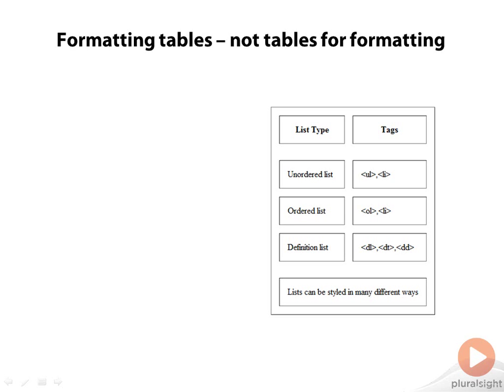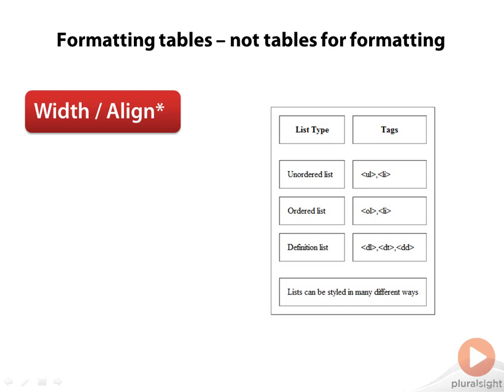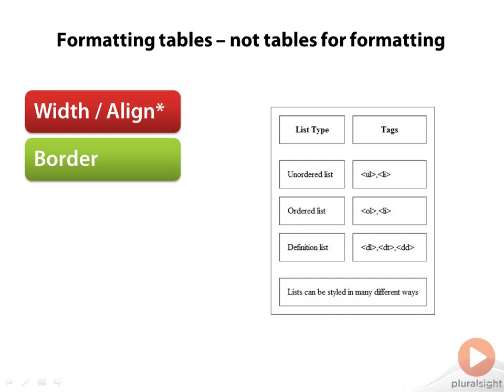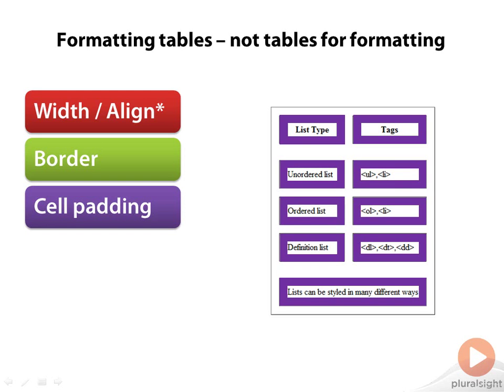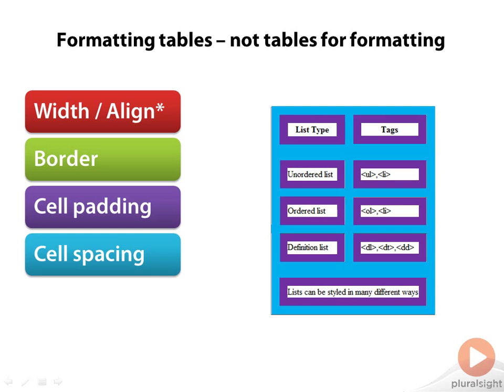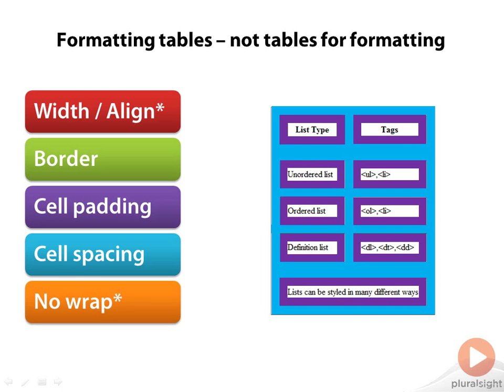HTML Fundamentals 36